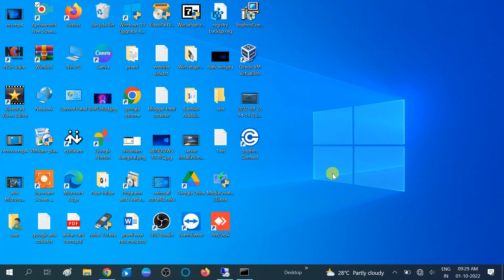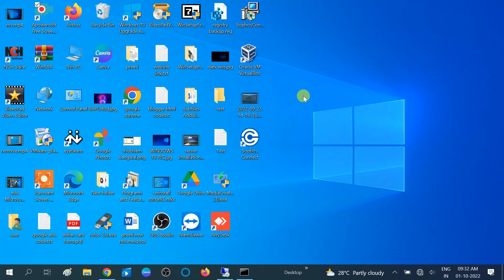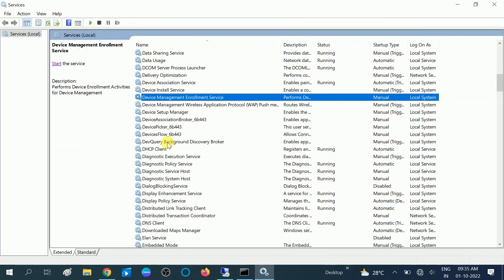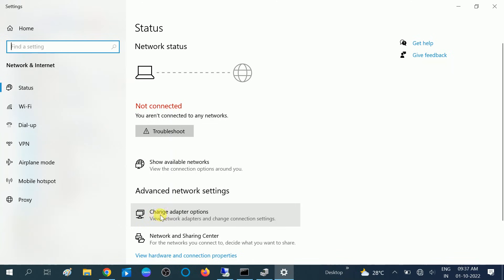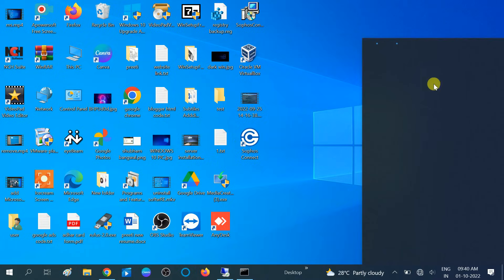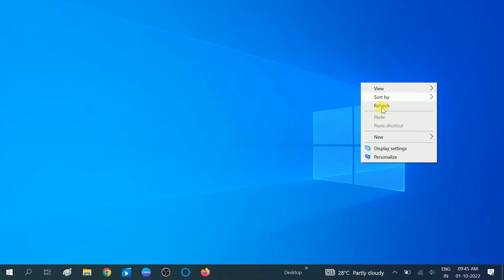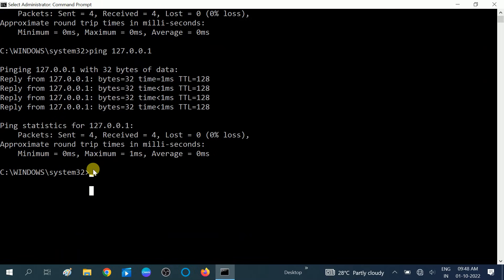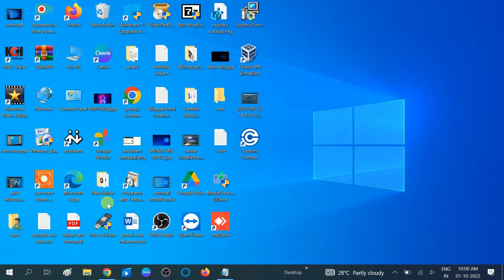How To Fix You Are Not Connected To Any Network In Windows 10 [6 Ways] || Fix All WiFi Not Working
✅How To Fix You Are Not Connected With Any Network In Windows 10✅ This instructions in this video tutorial can be applied  for  laptops, desktops, computers, and tablets which run the Windows 10/11/7/8 operating systems. This tutorial will work on all hardware manufactures, like Dell, HP, Acer, Asus, Toshiba, Lenovo, and Samsung

Commands :
ipconfig /release
ipconfig /renew
ipconfig /flushdns

Restart your system after hitting above commands